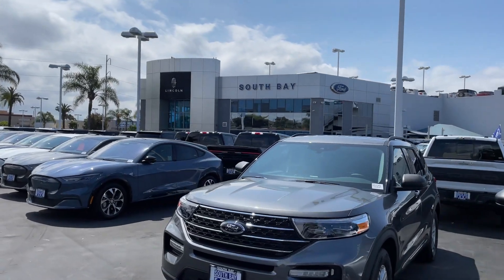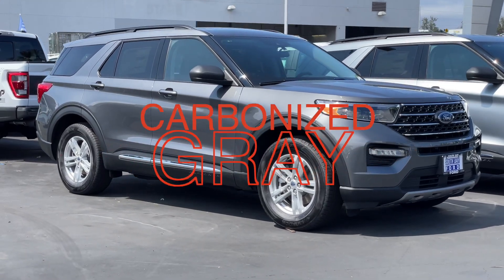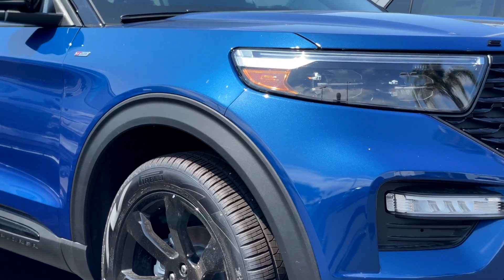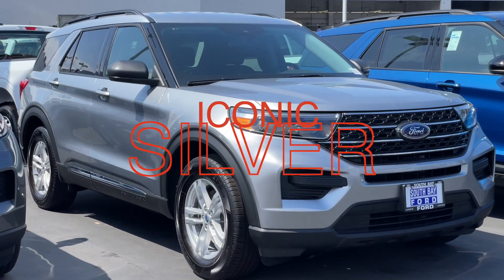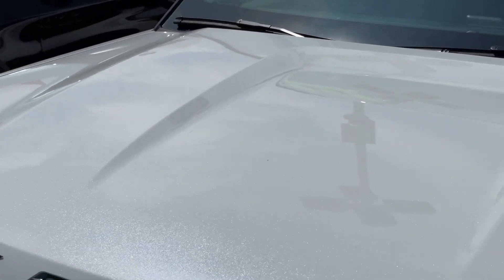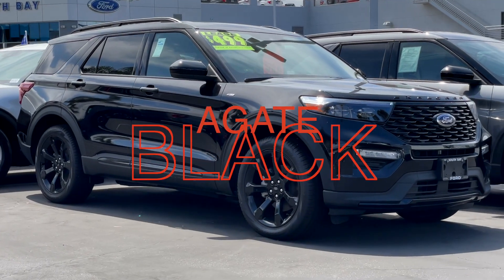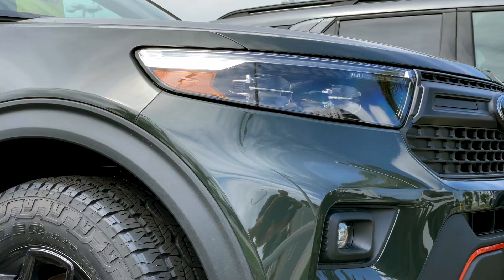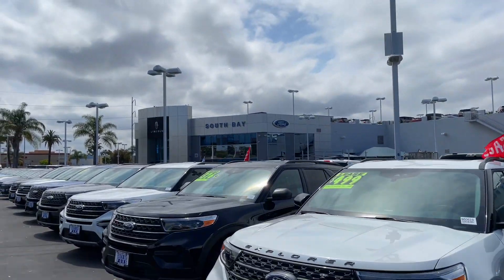What's your favorite Ford Explorer color?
Which color is your favorite on the Ford Explorer line-up?